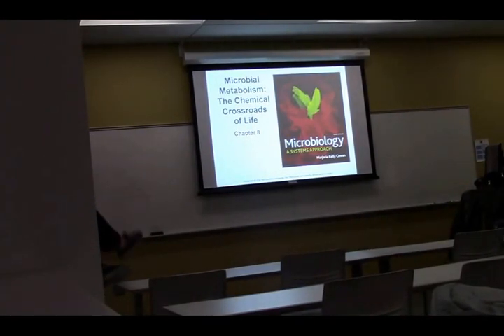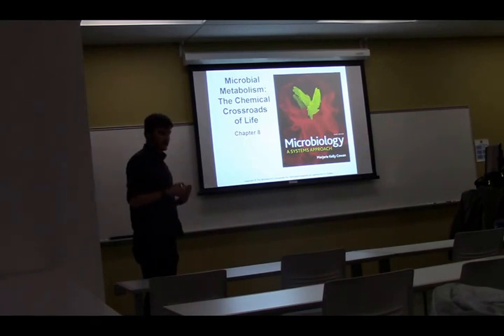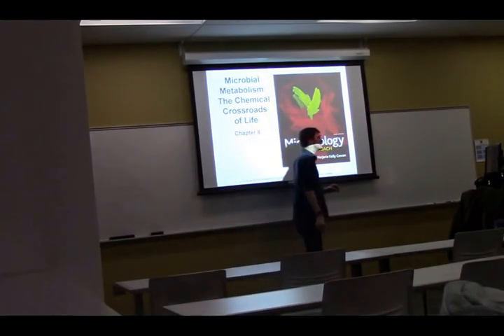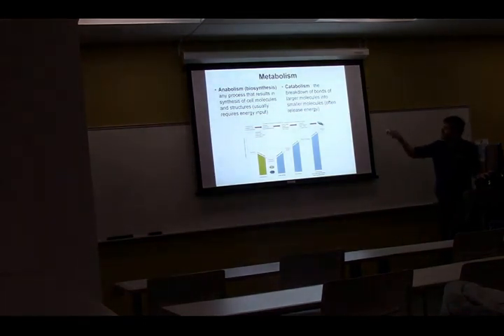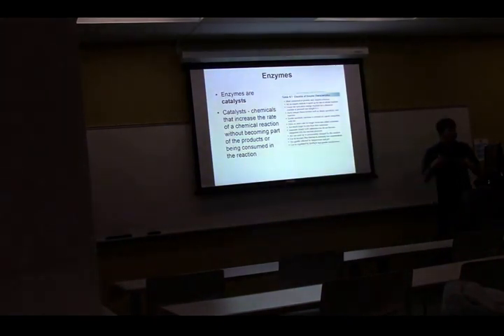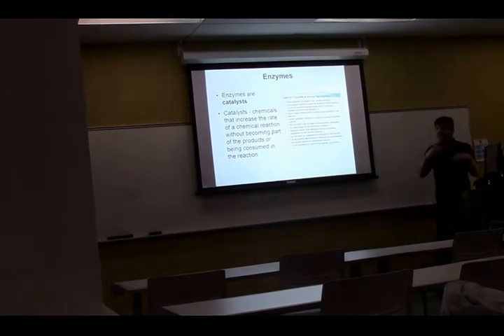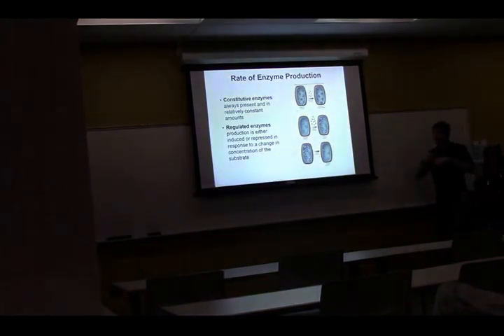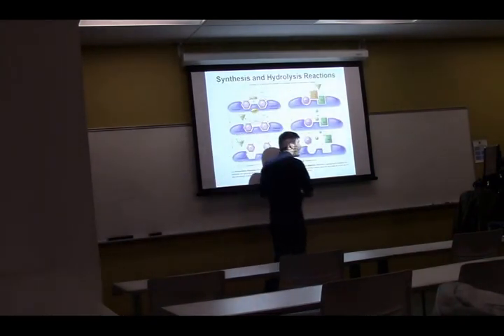2/21/17 - Chapter 8 - Microbial Metabolism